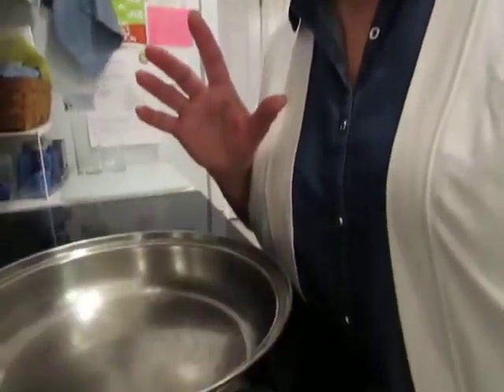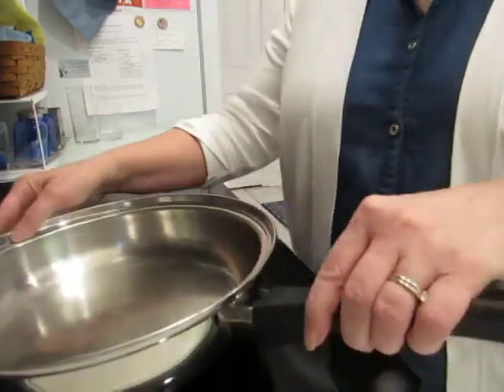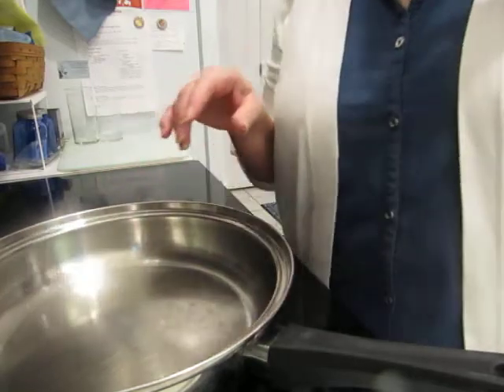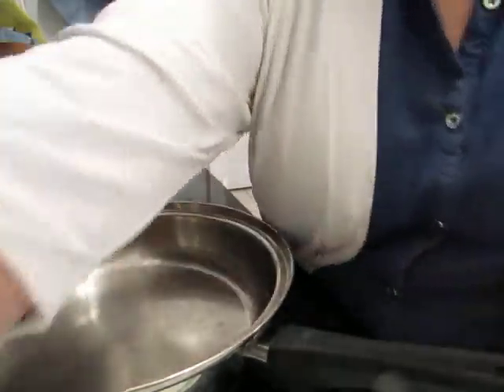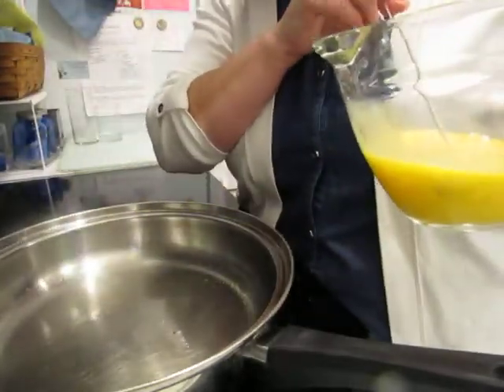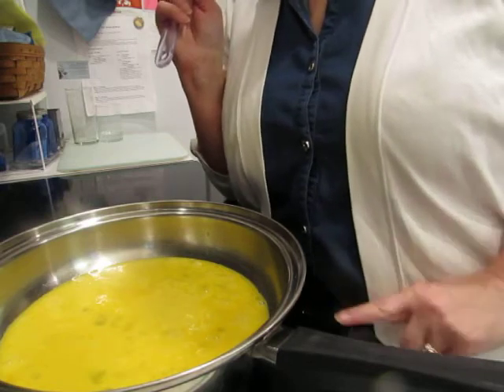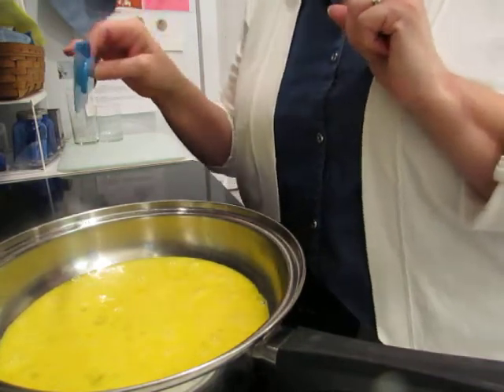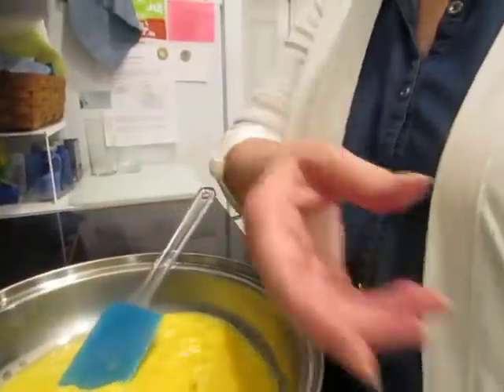You CAN Scramble Eggs in a Stainless Steel Skillet part 1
Vicki Bentley from EverydayHomemaking.com shows that you CAN cook scrambled eggs (with cheese, even!) in stainless steel cookware without sticking

Stainless Steel Pans

Find Vicki's cookbook - Everyday Cooking - and more tips at her blog